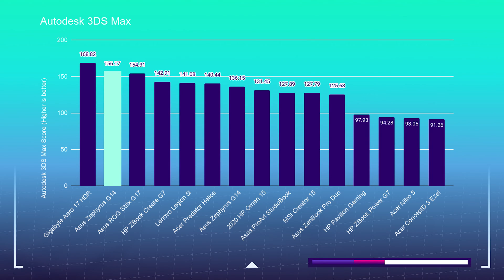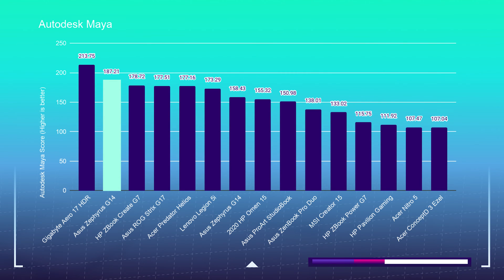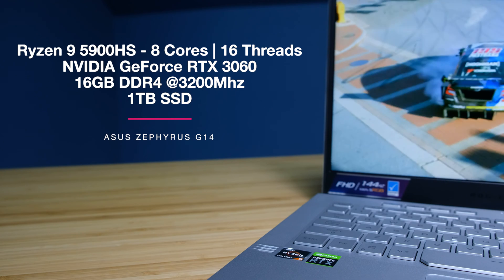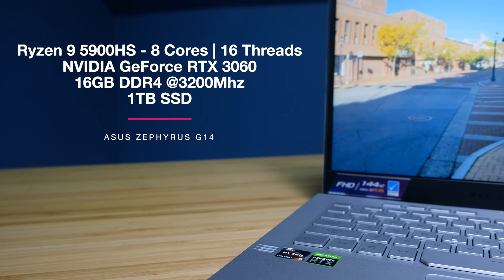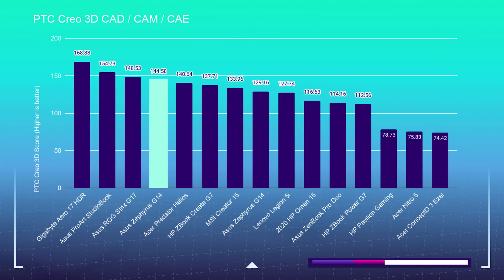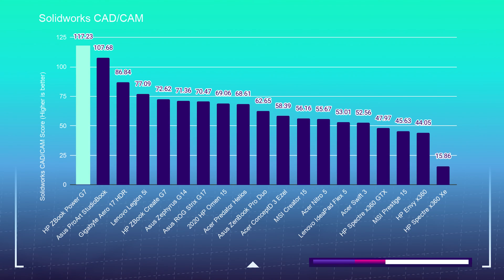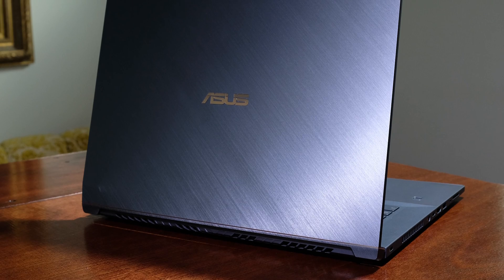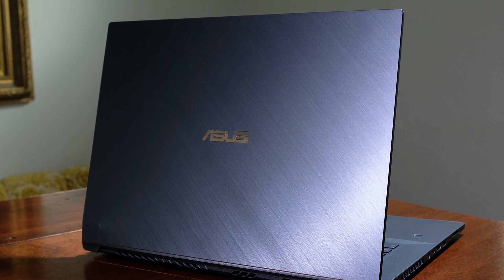Will it Work for 3D Modeling and Architecture? | Asus ROG Zephyrus G14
If you’re curious how well the Asus Zephyrus G14 handles 3D Modeling programs like Autodesk, Solidworks, and PTC Creo as well as Architecture software like Autodesk Revit then you’re in the right place.

💻 Asus Zephyrus G14 Ryzen 9 5900HS - Commission Earned )

This laptop is a top contender for 3D Modeling and Architecture software. Below you'll find time stamps and benchmarks score for the Asus Zephyrus G14.

Timestamps:
0:00 - Asus Zephyrus G14 for 3D Modeling and Architecture
0:08 - Autodesk 3DS Max
0:15 - Autodesk Maya
0:28 - PTC Creo
0:38 - Solidworks
1:10 - Autodesk Revit

Benchmark Scores:
Cinebench R20: 5142
Blender Classroom (GPU): 3.09 (time)
Autodesk 3DS Max: 156.17
Autodesk Maya: 187.21
Autodesk Revit:
PTC Creo: 144.58
Solidworks: 87.76

Asus ROG Zephyrus G14 Spec Sheet for the model I reviewed:
CPU: Ryzen 9 5900HS (8 Cores 16 Threads)
GPU: NVIDIA GeForce RTX 3060 6GB VRAM
RAM: 16GB DDR4
Storage: 1TB M.2 SSD
Weight: 3.53 Lbs
Thickness: 0.7
Screen Size: 14 in
Screen Resolution: FHD 1920 x 1080
Screen Brightness: 360 nits
Color Gamut Range: 100% sRGB - 79% Adobe RGB - 79% DCI-P3
Color Accuracy: Delta E @ 1.15

Asus Zephyrus G14 Ports:
HDMI Port
RJ-45 Network Port
Headphone Jack